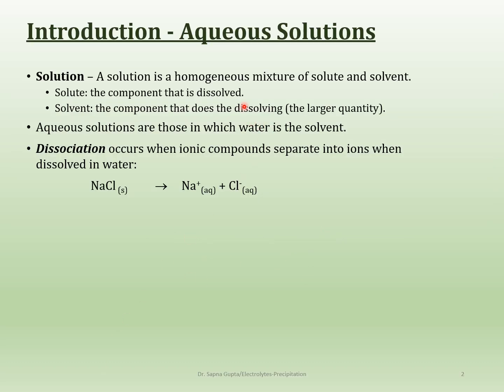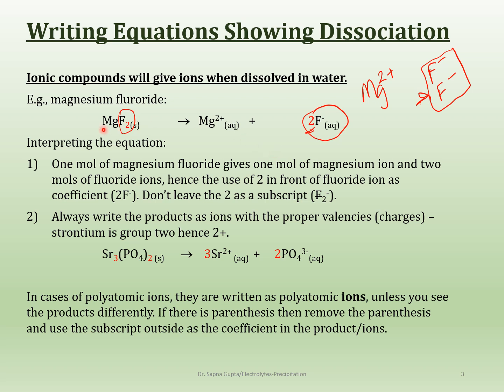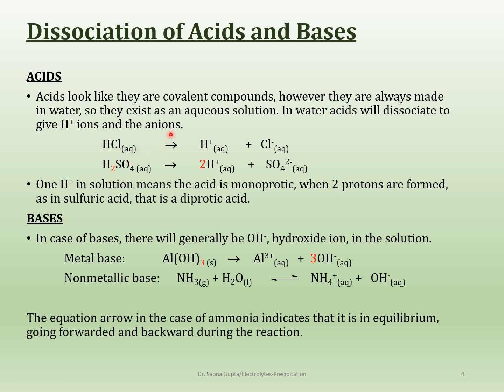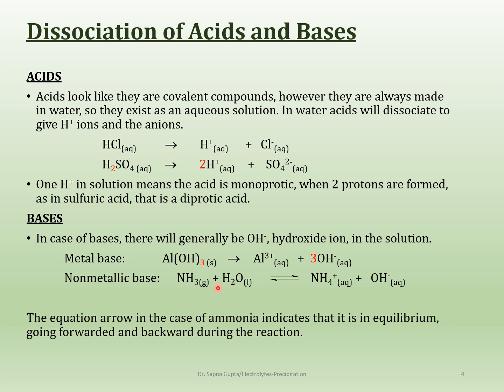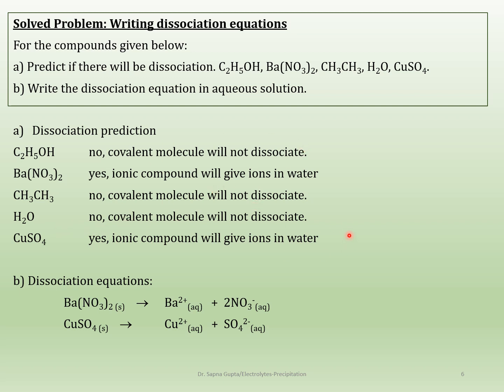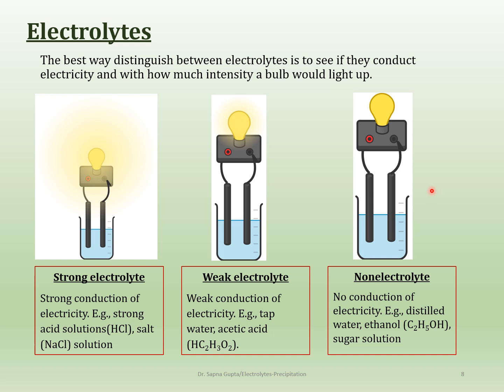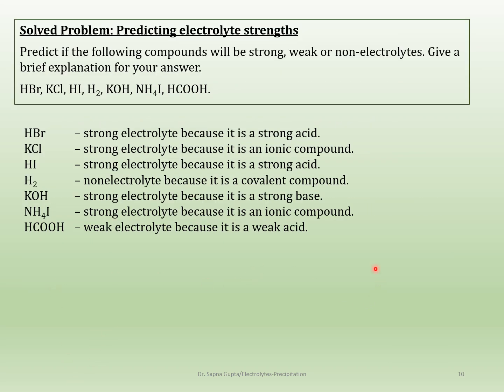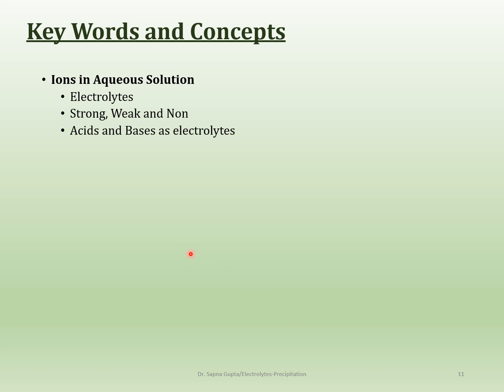04 02PP04 1Electrolytes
Chapter 4 - 1 Electrolytes